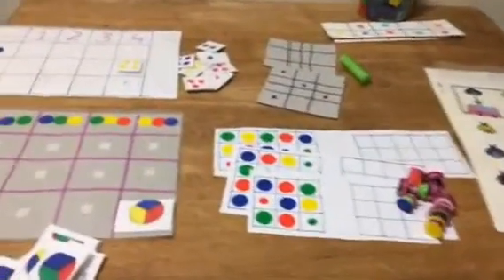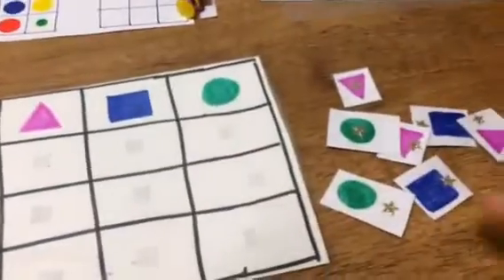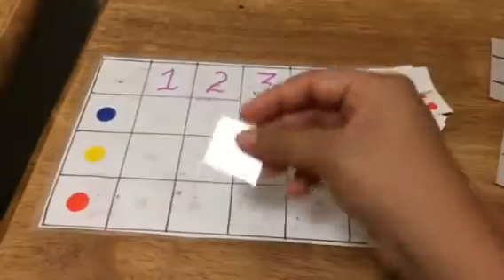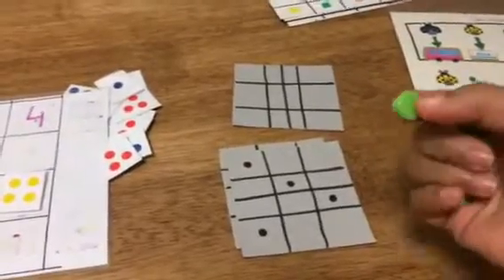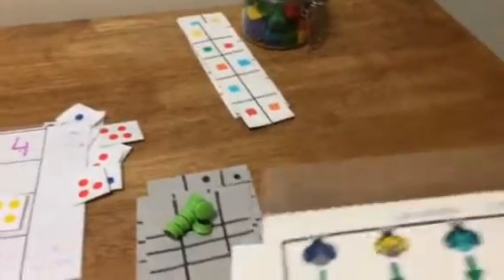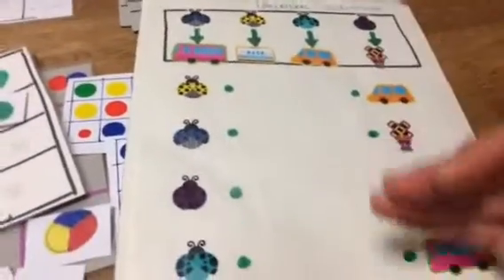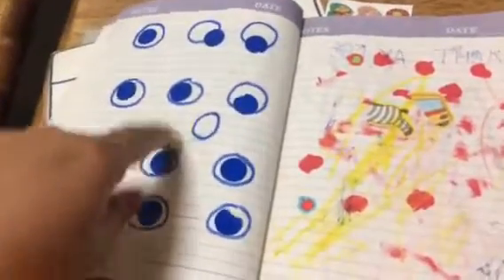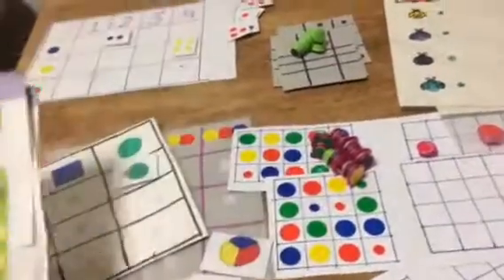DIY-Montessori Inspired Spatial Intelligence and Logic Activities for Pre-Schoolers (3-6 years old)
I am a mommy to two precious girls ages 4 and 3. An Engineering  Graduate and Finance Postgradute from IIM Calcutta,by degree and  a home-maker,home-schooler, blogger by passion After working in corporate for over 8 years, I embarked the journey of full time motherhood and  then there was no turning back.
Being a  montessori inspired homeschooling mother, I love discovering new ways to make our learning creative, fun, hands-on and also on a Budget. I create lots of DIYs educational activties for my toddler and Pre-schooler and would be sharing the same on this platform with fellow mothers.